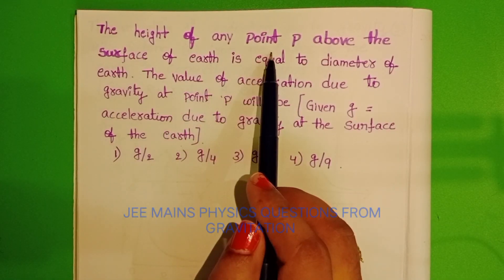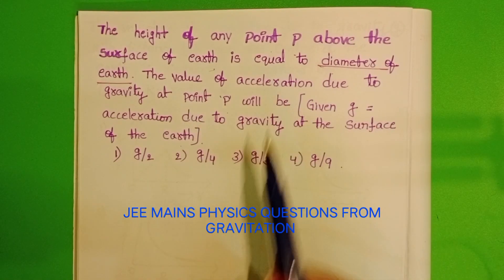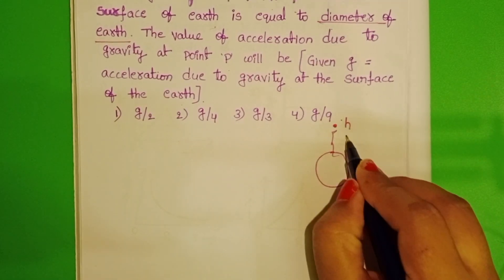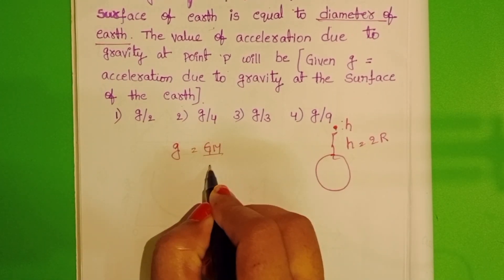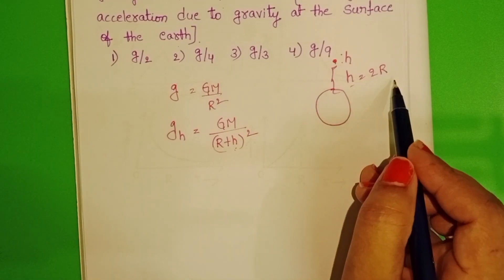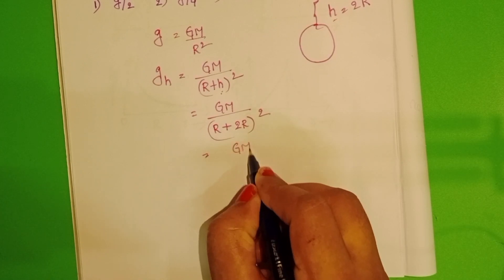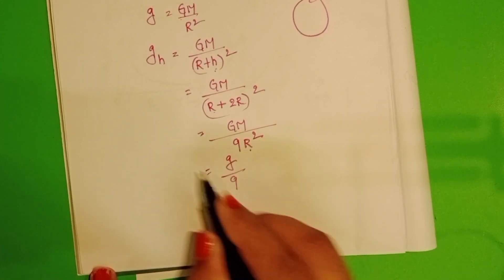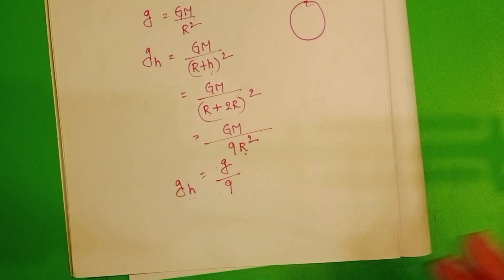The height of any point p above the surface of earth is equal to diameter of earth.The value of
The height of any point p above the surface of earth is equal to diameter of earth.The value of acceleration due to gravity at point p will be (given g= acceleration to to gravity at the surface of the earth)
previous jee. mains questions from gravitation
class 11 physics
gravitation
jee mains physics
neet physics